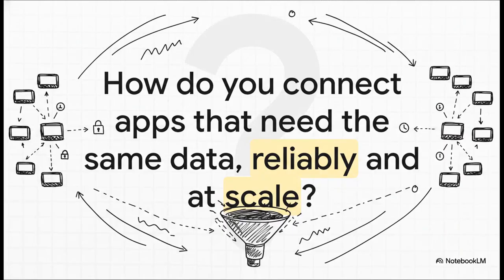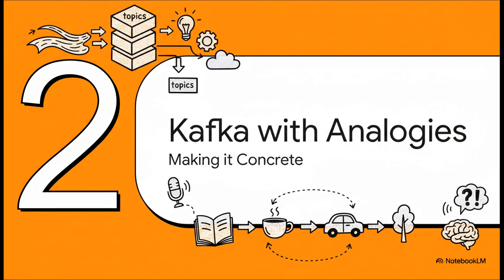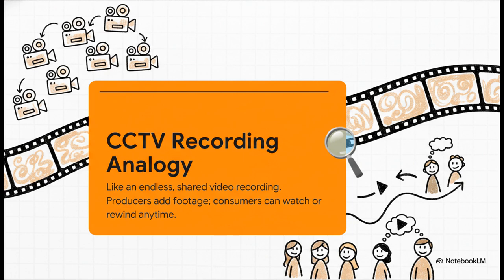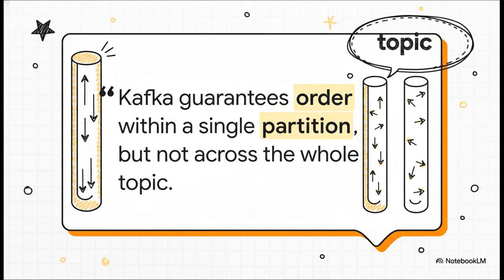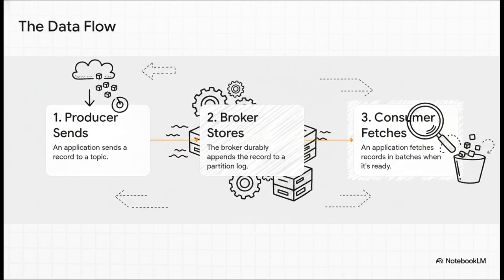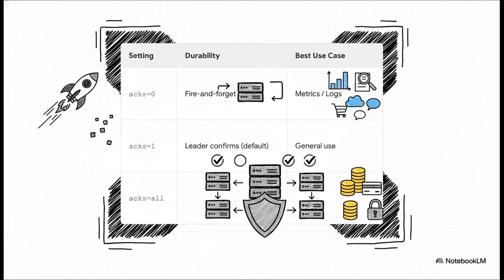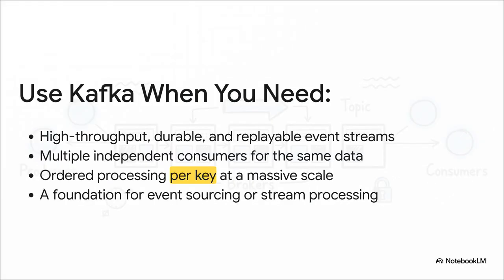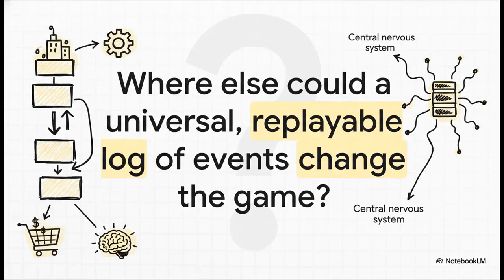Kafka Explained: The Distributed Post Office for Big Data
When your system is generating millions of events every second—from credit card swipes to website clicks—how do you ensure that data is delivered reliably to every application that needs it? Meet Apache Kafka, the distributed, durable, append-only log designed for high-throughput event streaming.
In this video, we break down the architecture of Kafka using simple analogies to show you how it handles massive data flows without breaking a sweat.
What’s Inside:
• The City Post Office Analogy: Imagine a massive operation where Producers (letter writers) drop mail into Topics (PO boxes). Brokers are the physical post office buildings, while Consumers use their keys to pick up mail from specific boxes.
• The Endless CCTV Analogy: Think of Kafka as a set of append-only video recordings. Producers keep writing frames (data), while consumers can watch live, rewind, or watch from the start—without deleting the recording for anyone else.
• Core Building Blocks:
    ◦ Topics & Partitions: How data is split into multiple slots to allow many "clerks" (consumers) to work in parallel.
    ◦ The Offset: A "bookmark" that allows consumers to track exactly where they are in the stream so they can resume after a break.
    ◦ Brokers & Clusters: How multiple servers work together to provide scale and fault tolerance.
• Replication & Safety: Learn how Kafka uses leaders and followers (replicas) to ensure that if a server dies, no data is lost. We also cover "acks" and how to ensure your data is safely written before moving on.
• Retention & Compaction: Why Kafka isn’t just a simple queue. It can keep data for a specific time window (days or weeks), allowing for replays, or use log compaction to keep only the latest state for a specific key.
Key Technical Insights:
• Ordering: Why Kafka only guarantees order within a single partition and how to design your "keys" to keep your data in the right sequence.
• Exactly-Once Processing: How to use idempotent producers and transactions to ensure data is never duplicated.
• Consumer Groups: How a team of consumers can share the workload of a single topic efficiently.
When to Use Kafka (The Compass):
• Use it for high-throughput, replayable streams like payment pipelines, IoT data, or clickstream analytics.
• If you just need a simple work queue for low-throughput tasks, we discuss why tools like SQS or RabbitMQ might be a simpler choice.
Whether you're building microservice events or real-time analytics, understanding the Kafka blueprint is essential for any modern software architect.